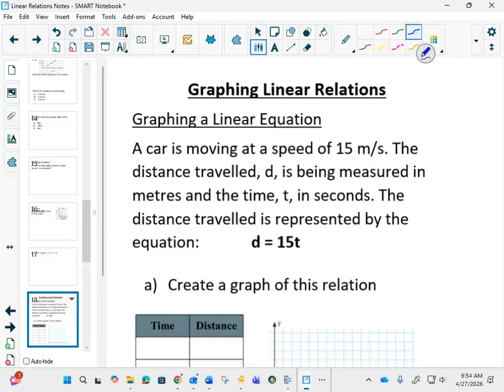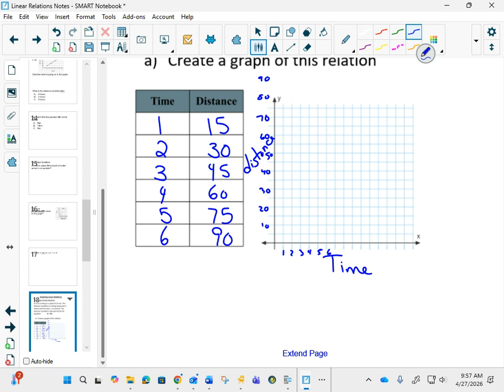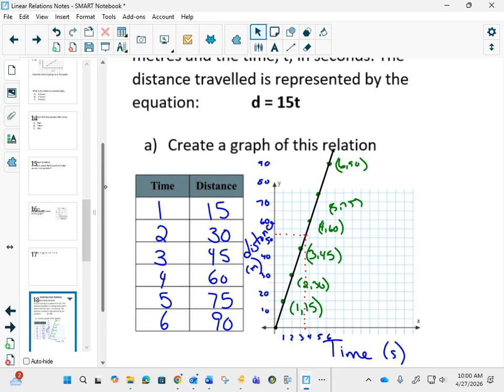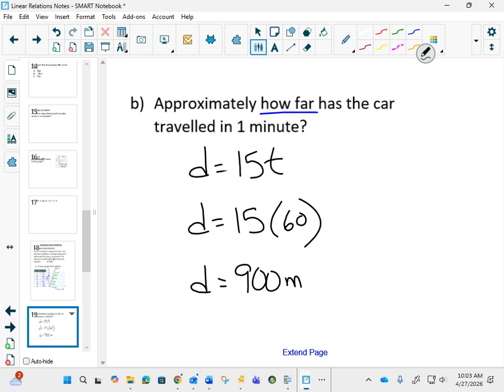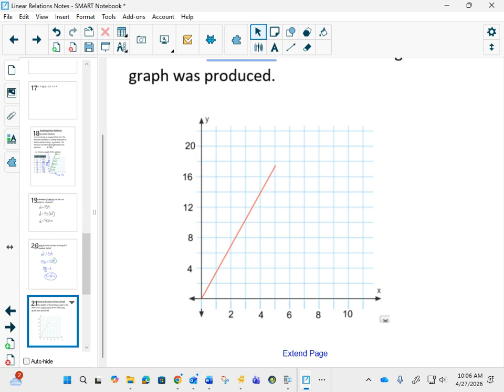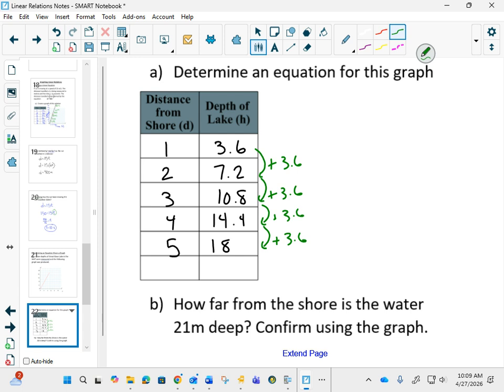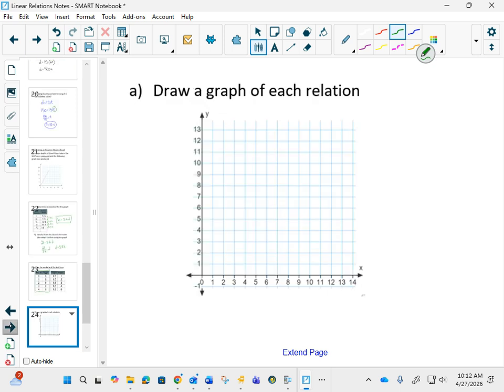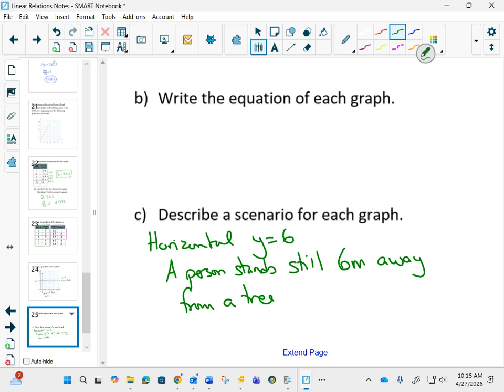10FT Graphing Linear Relations